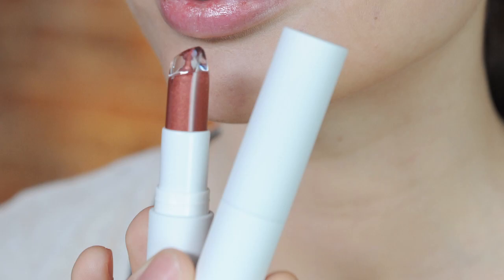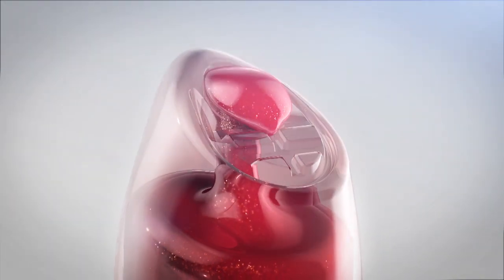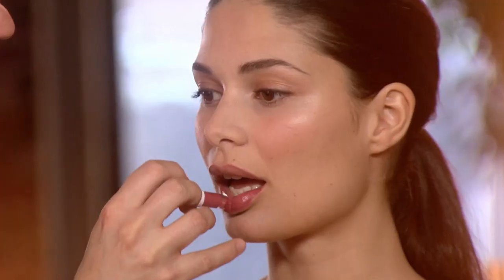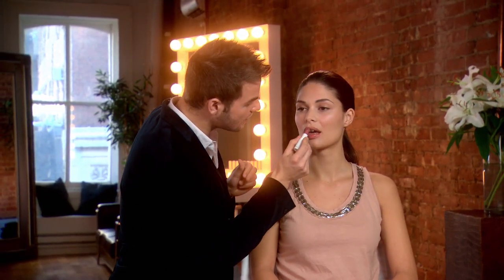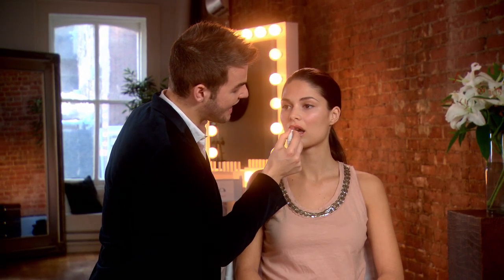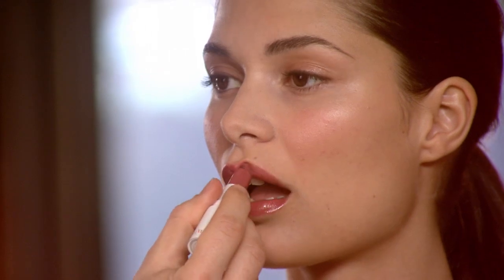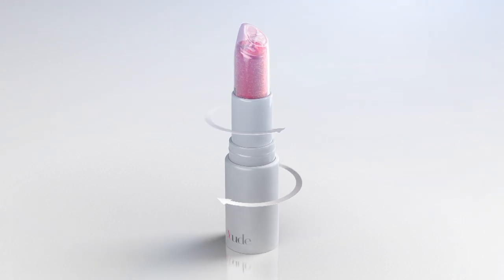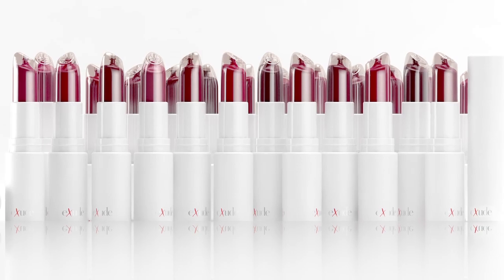Exude Lipstick with Makeup Artist Joey Healy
Watch makeup artist Joey Healy demonstrate the ease of Exude Lipstick and the ultra-hydrating benefits of our groundbreaking formula.